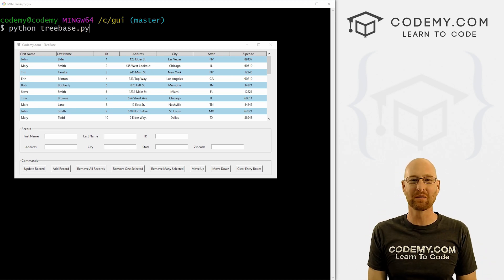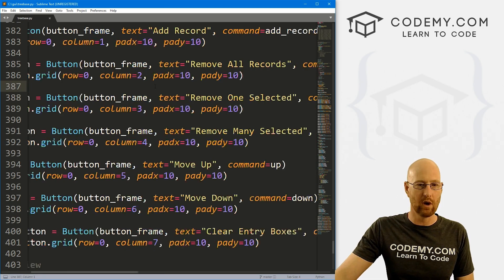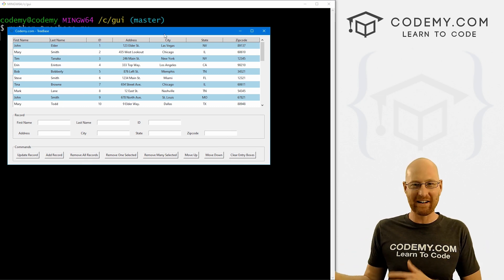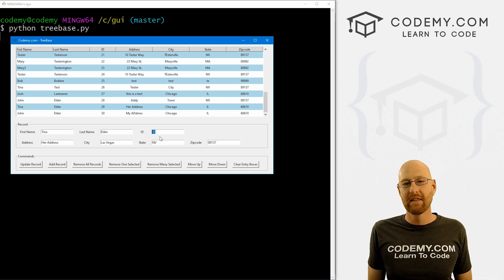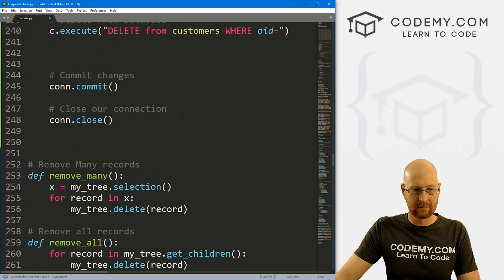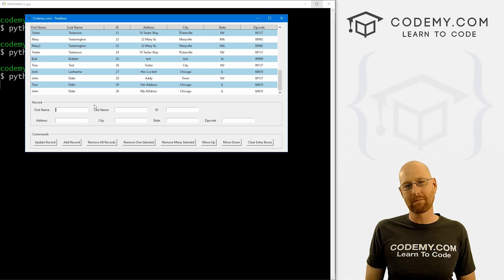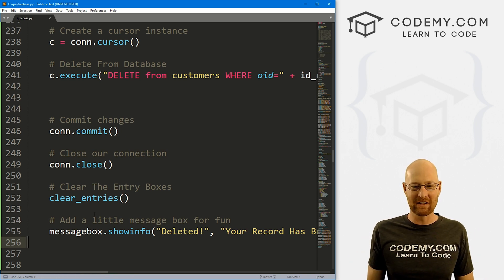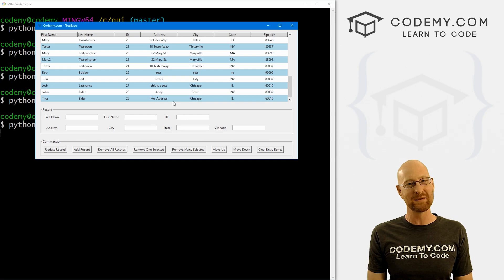Delete Database Record With Treeview - Python Tkinter GUI Tutorial #178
In this video I'll show you how to delete a record from our database using the Treeview and entry boxes in our Treebase app.

Deleting records from the database is pretty simple. We just connect to the database as usual, create a cursor as usual, then run one simple SQL command to delete a record with a specific ID.

When deleting records from any database, you always want to use that records unique id, or primary key, or in sqlite3's case, the rowid (oid).

Timecodes
0:00​​ - Introduction
1:43 - Connect To Database
2:23 - How Deleting From A Database Works
4:00 - Delete ID From Database
5:16 - Clear Entry Boxes
6:12 - Create Popup Box On Delete
8:21 - Conclusion